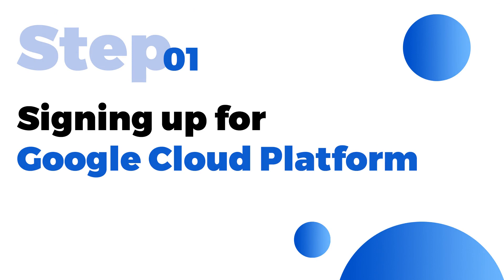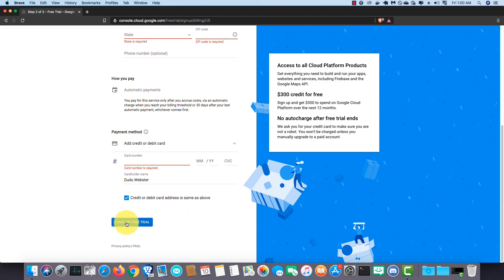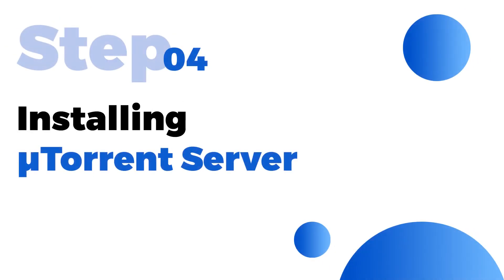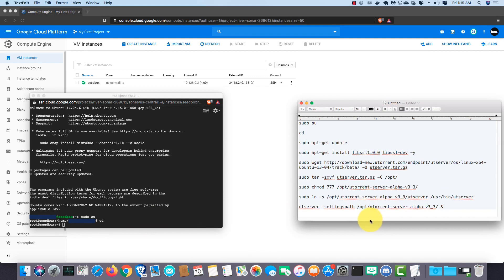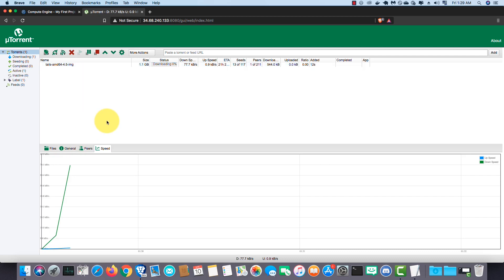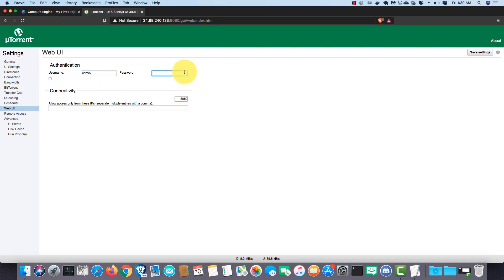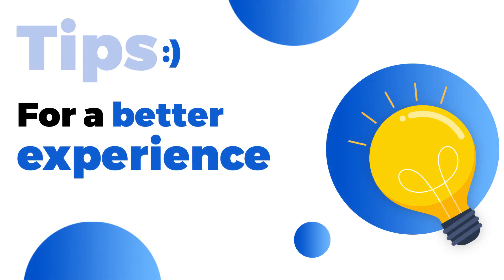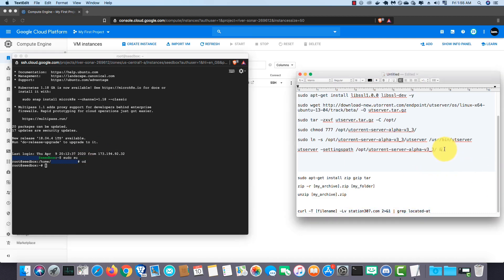How to get a Seedbox for free!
Do you want to get a high-end Seedbox for free? Then this video is for you.
In this video you will learn how to get a high-end seedbox for free using google cloud platform.

Prerequisites:
- Google Account
- Credit/Debit card (For account validation)